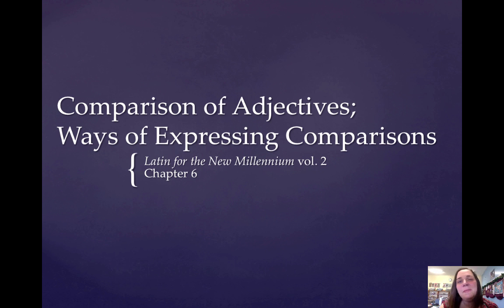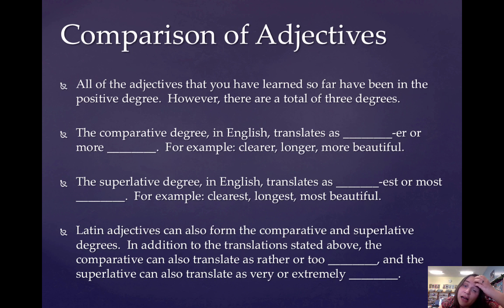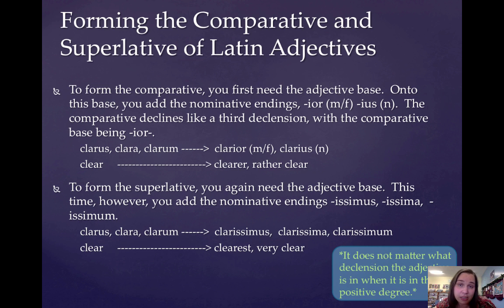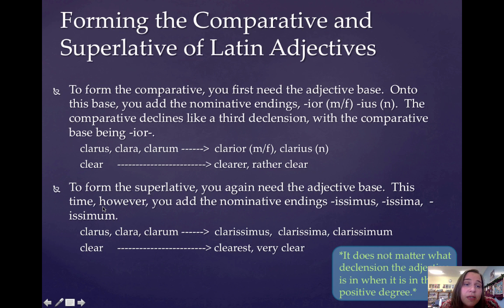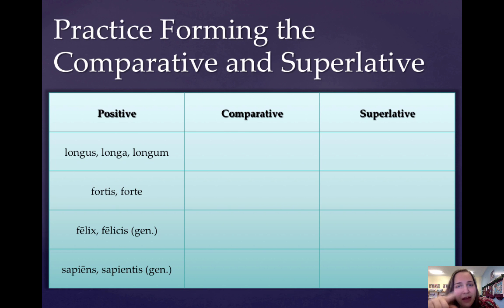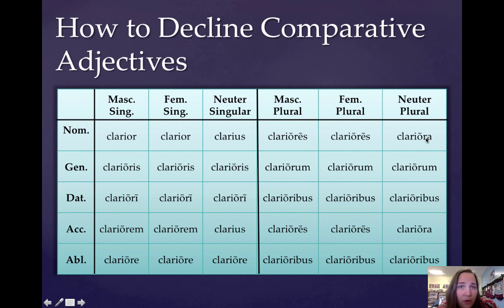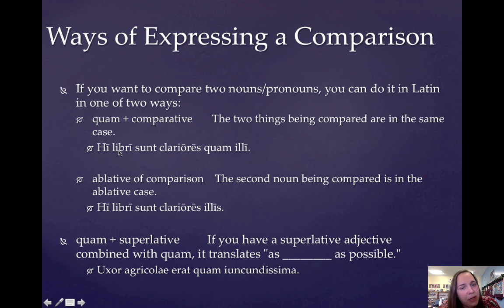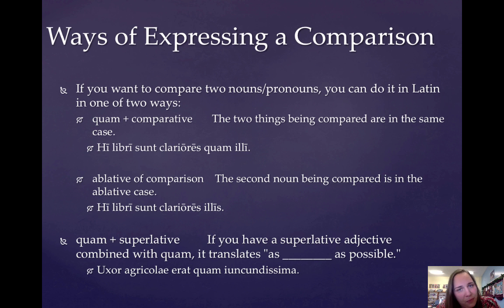Ch. 6: Comparison of Adjectives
Table of Contents:

00:00 - Comparison of Adjectives; Ways of Expressing Comparisons
00:29 - Comparison of Adjectives
02:03 - Forming the Comparative and Superlative of Latin Adjectives
04:48 - Practice Forming the Comparative and Superlative
05:30 - Practice Forming the Comparative and Superlative
06:15 - How to Decline Comparative Adjectives
06:49 - Ways of Expressing a Comparison